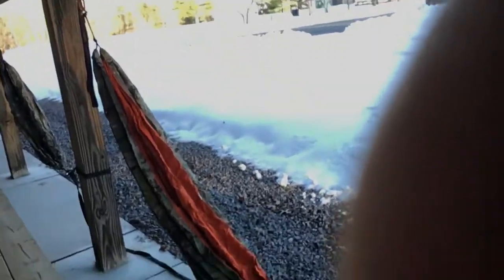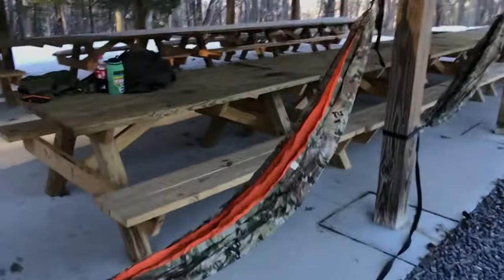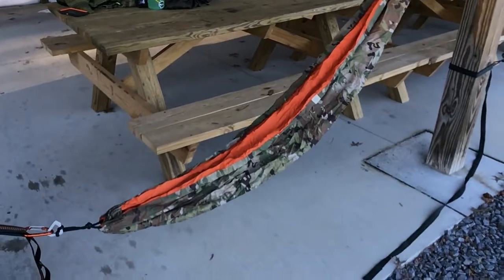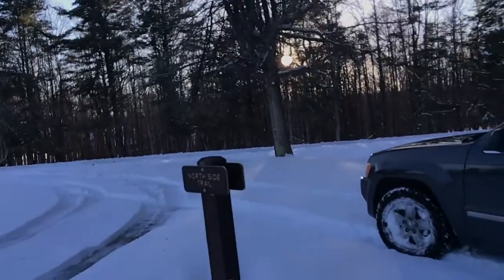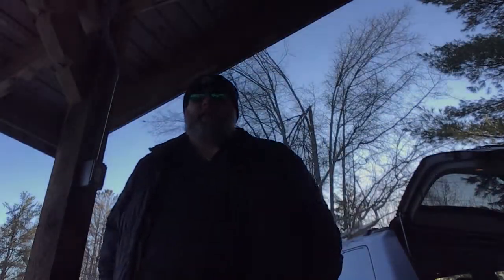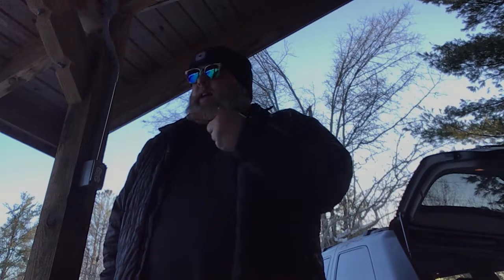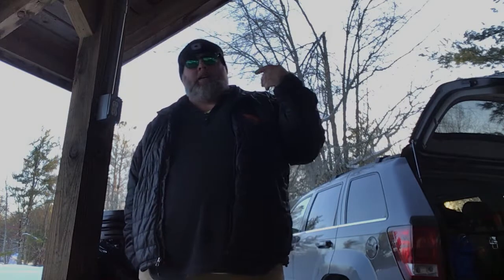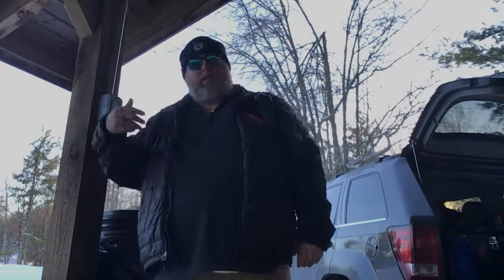Hatchlings in the park.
Talking about hatchlings and Terrapin Outfitters